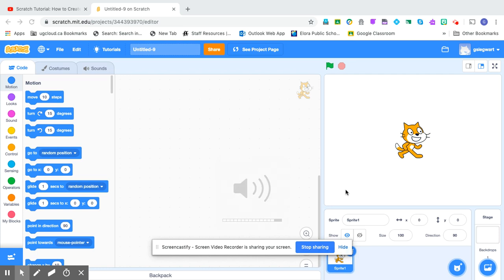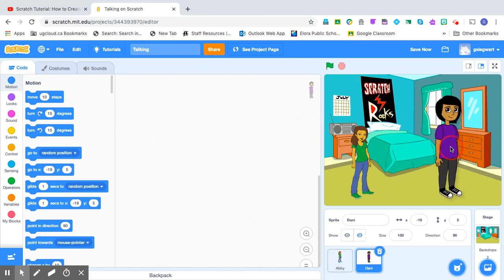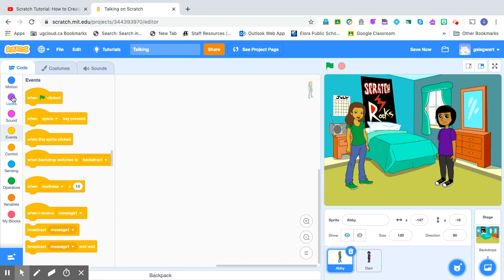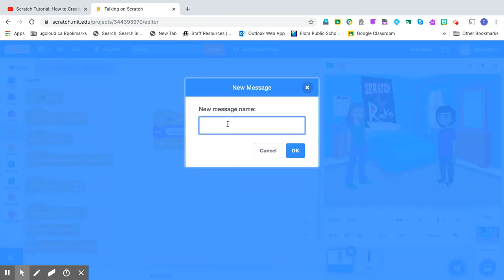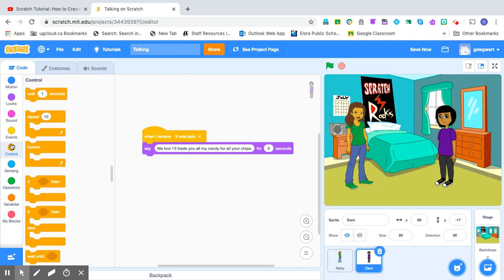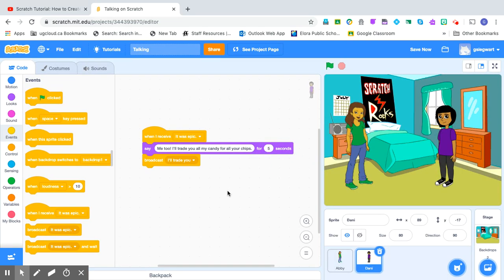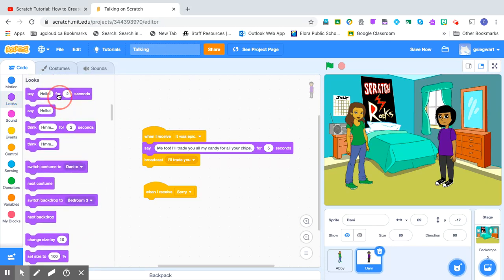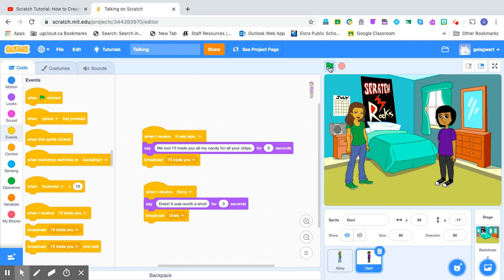Dialogue Scratch Tutorial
An introduction into how to use basic dialogue in  a scratch scene.